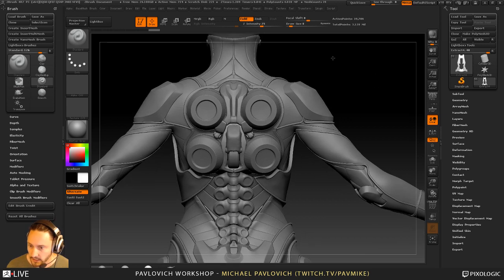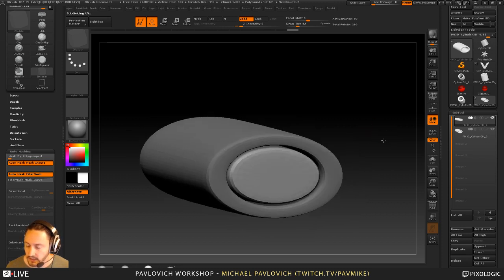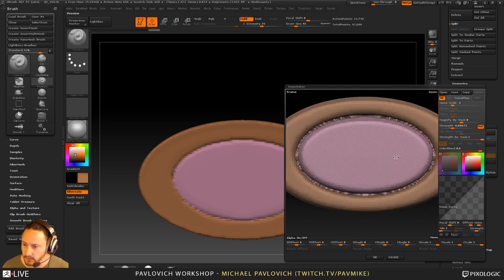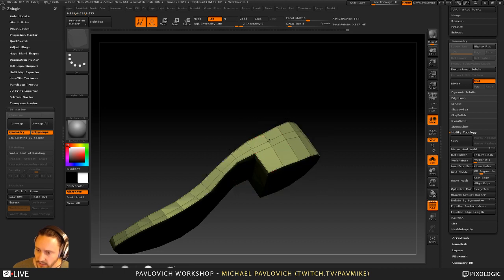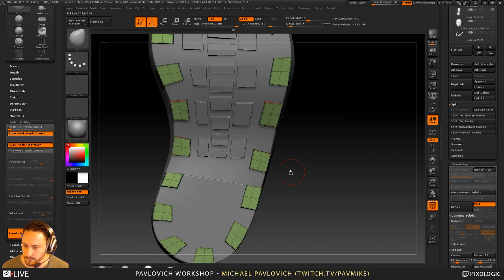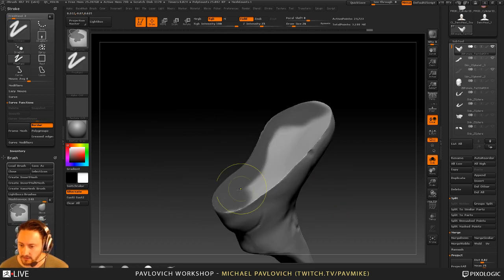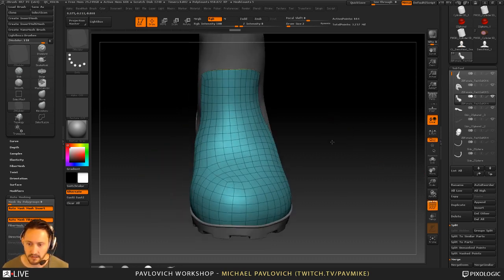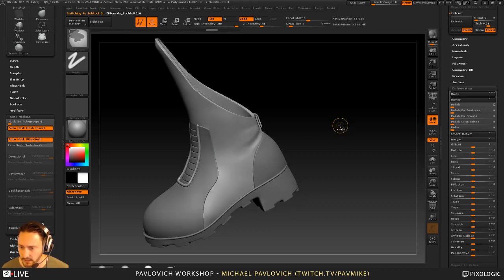Michael Pavlovich - Pavlovich Workshop - Episode 18